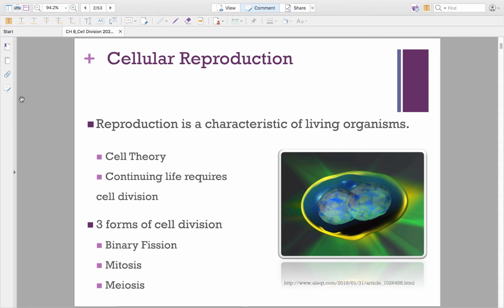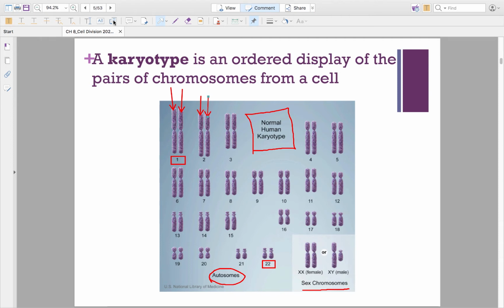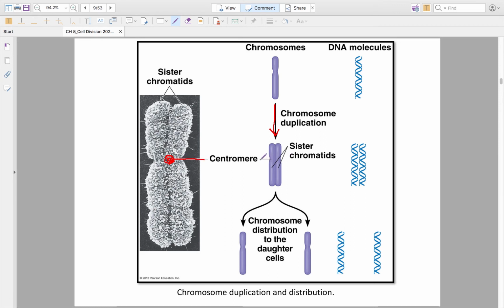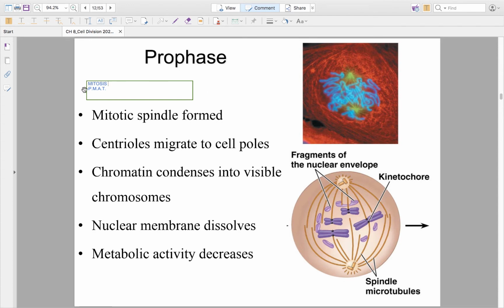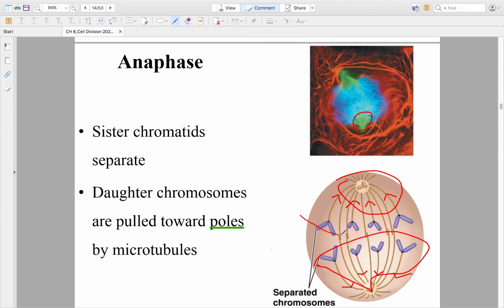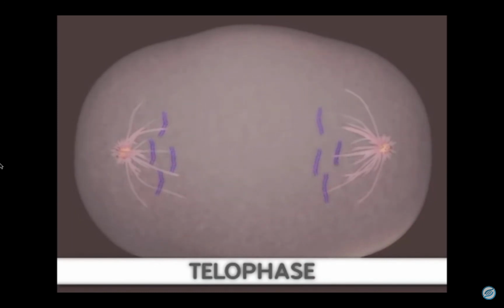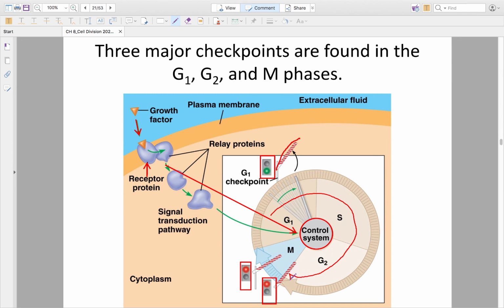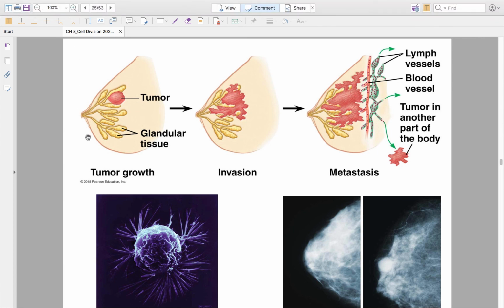CH The Cell Part II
BIO 50A